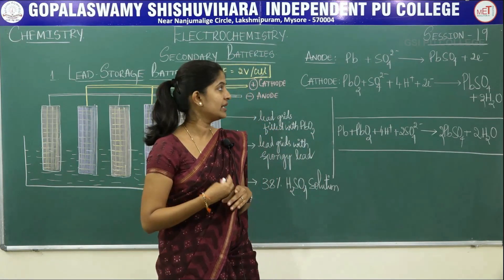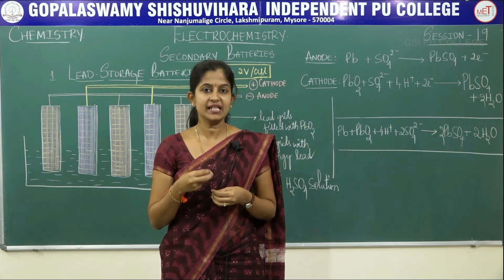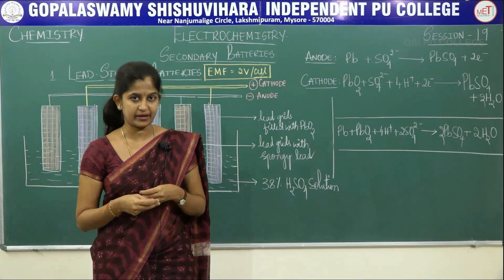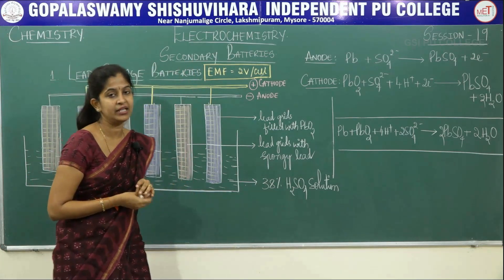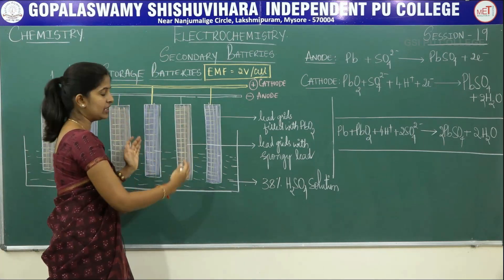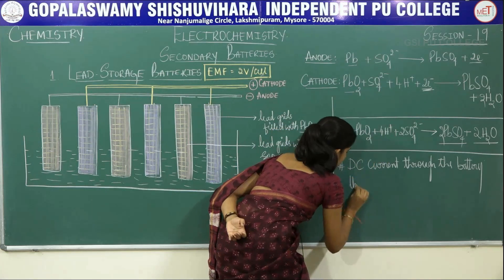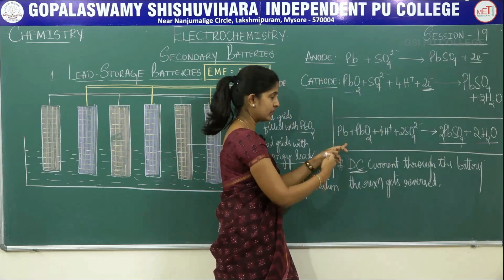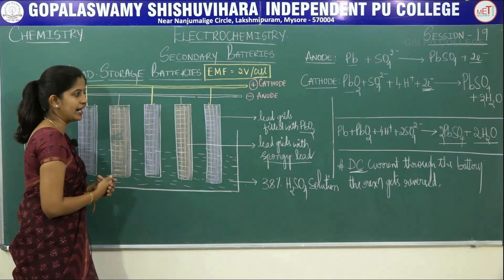CHEMISTRY | II PUC | CH 03 | ELECTROCHEMISTRY - COMMERCIAL CELLS | S19